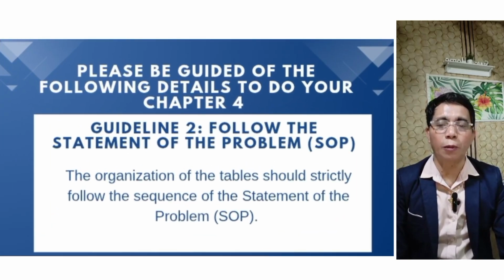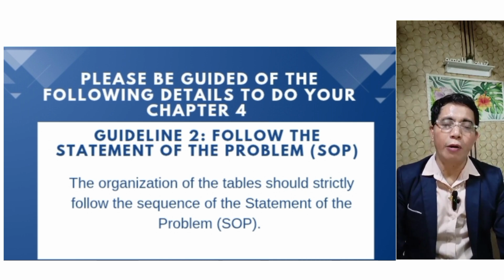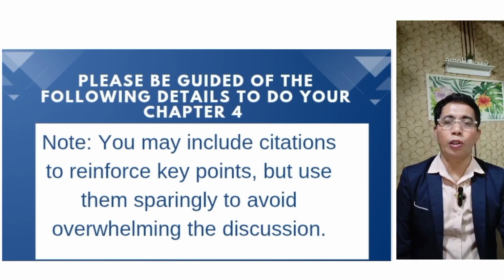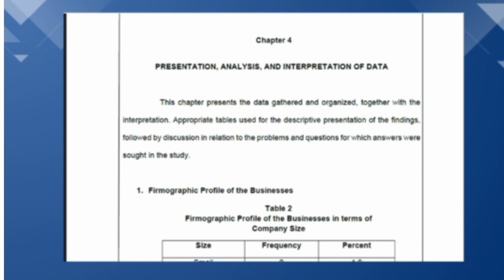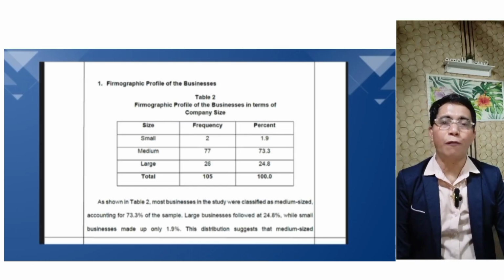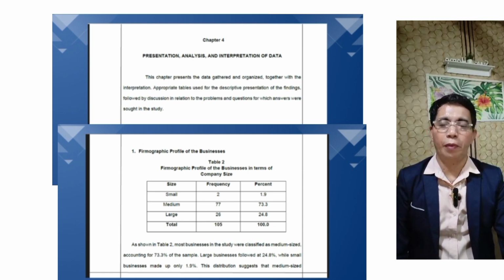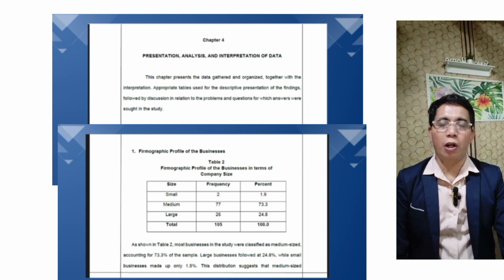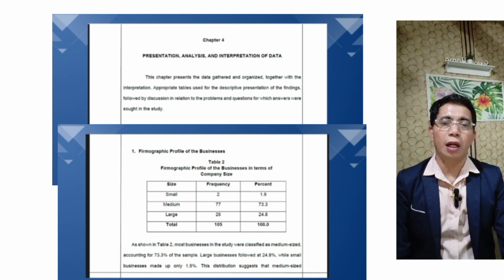How to write chapter 4, presentation, analysis and interpretation of data